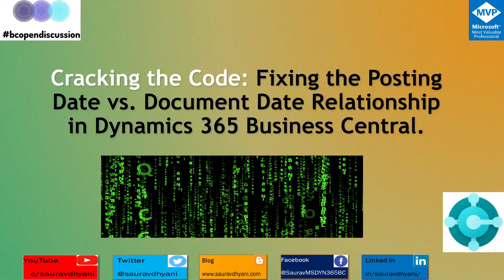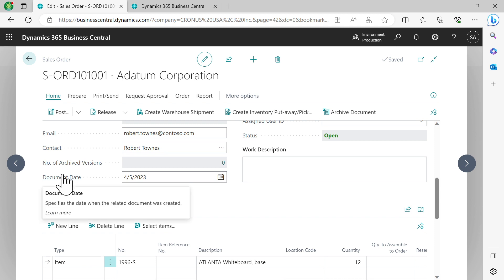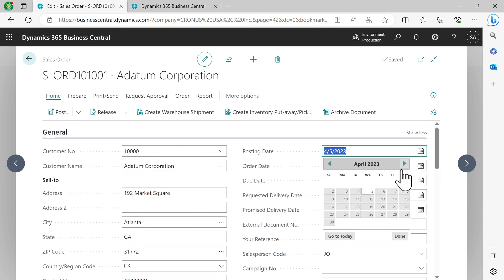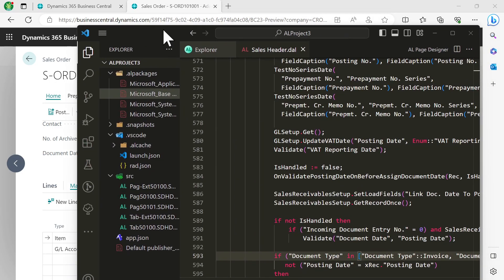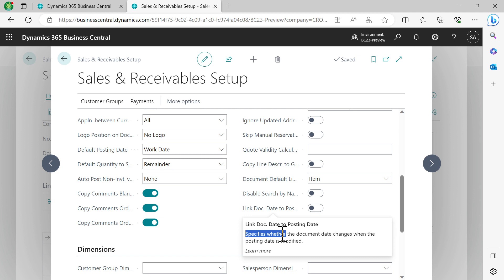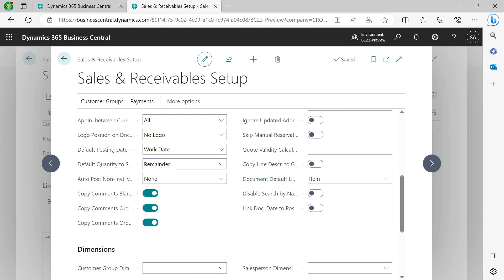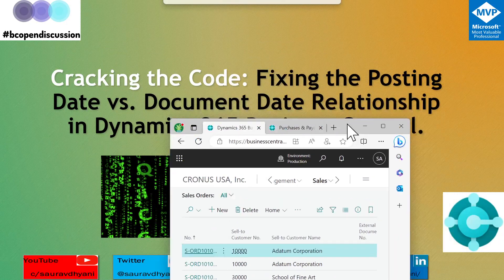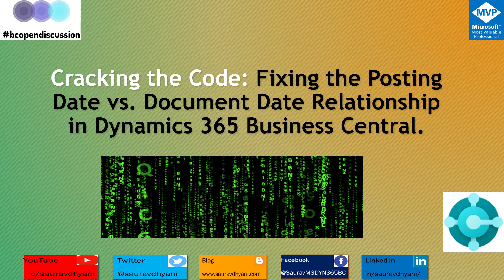Cracking the Code: Fixing the Posting Date vs. Document Date Relationship in msdyn365bc.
Discover the mystery behind why your Document Date doesn't change when you modify your Posting Date in Dynamics 365 Business Central. In this insightful video, we delve into the intricacies of these two critical dates, explaining why they behave the way they do. Whether you're a Dynamics 365 user, administrator, or simply curious about ERP systems, this video will demystify the relationship between Document Date and Posting Date. Join us as we unravel this essential aspect of Dynamics 365 Business Central's functionality and empower you to manage your dates with confidence!